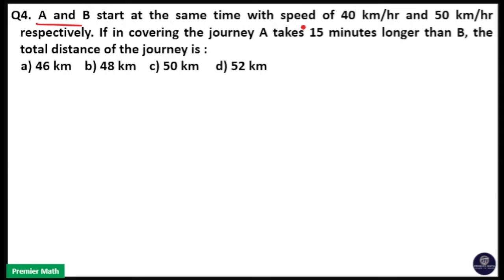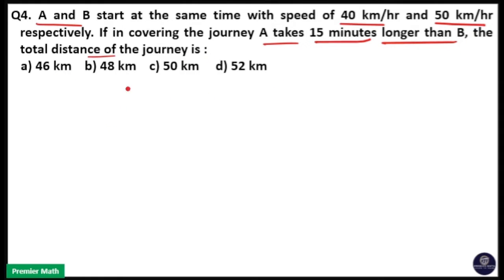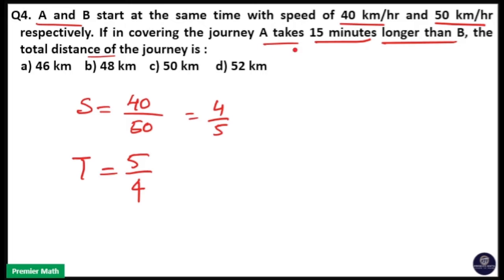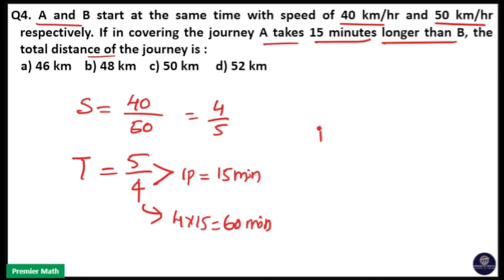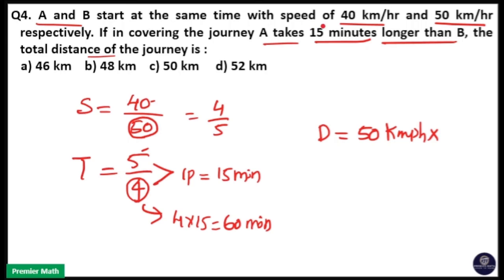A and B start at the same time with speed of 40 kmhr and 50 kmhr respectively If in covering the jo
A and B start at the same time with speed of 40 kmhr and 50 kmhr respectively. If in covering the journey A takes 15 minutes longer than B, the total distance of the journey is
   a) 46 km    b) 48 km    c) 50 km     d) 52 km